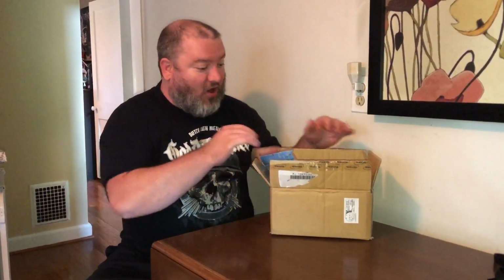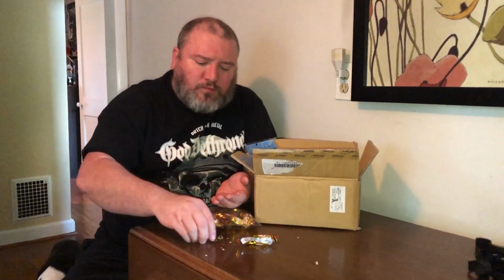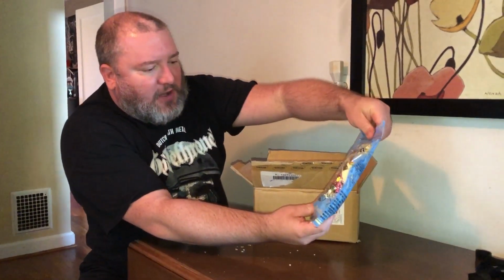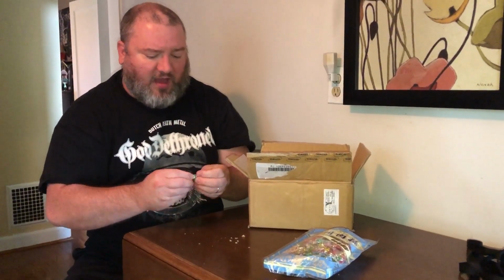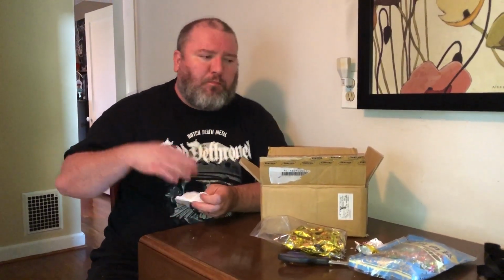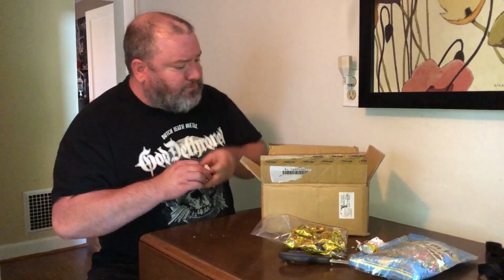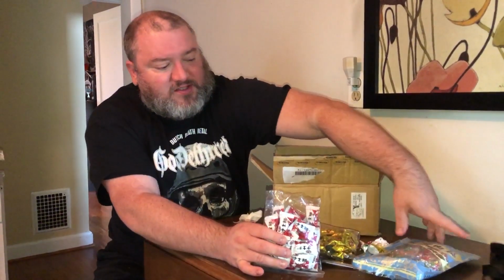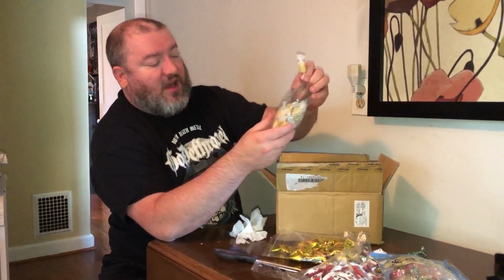A Box of Random Taiwanese Candy from Andy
I was going to thank Andy for sending me this box of candy, but then I tasted it. I’m sure you’re all going to love this one.